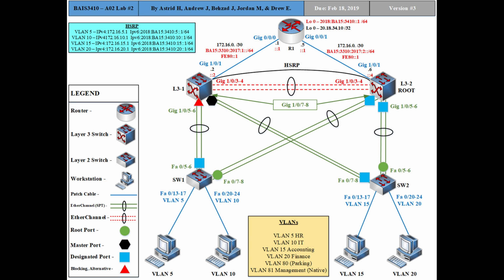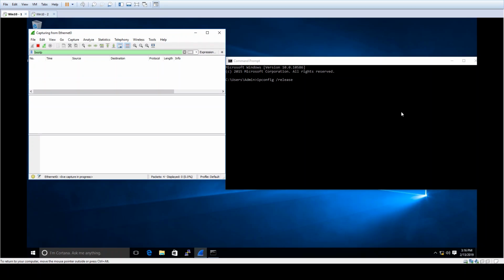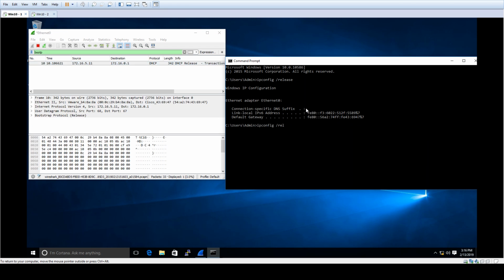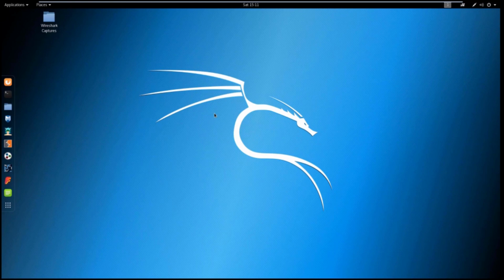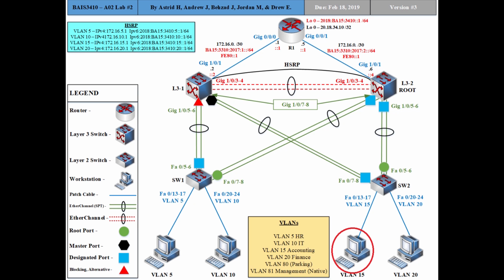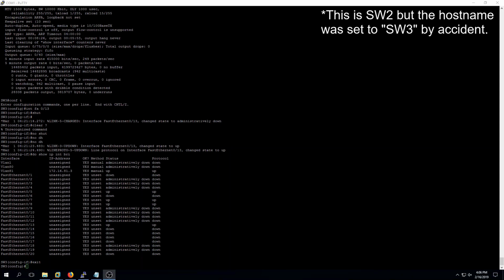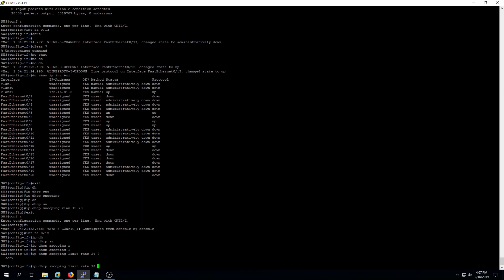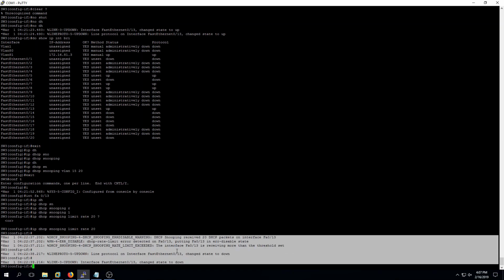BAIS3410 Switching Lab 2 video